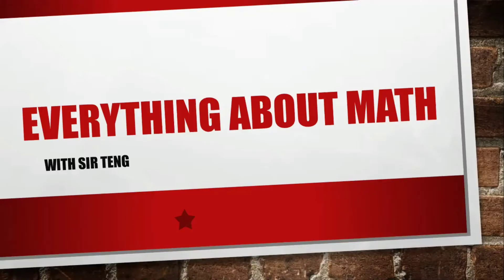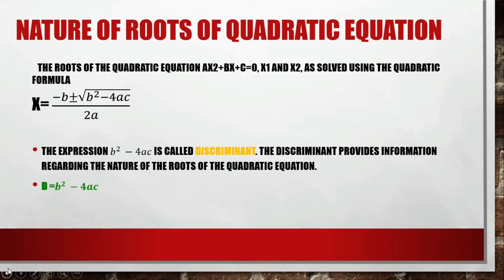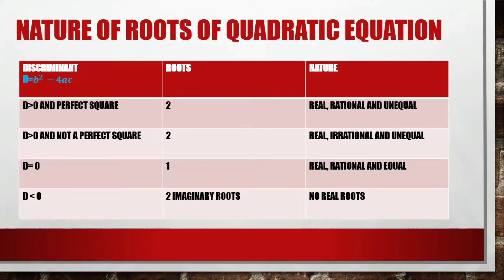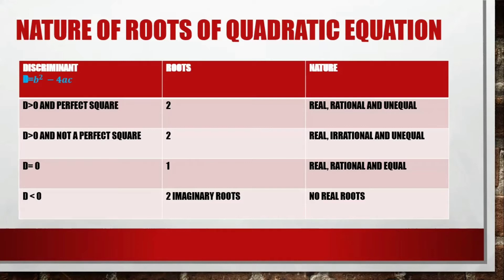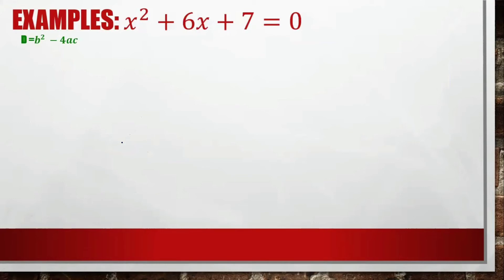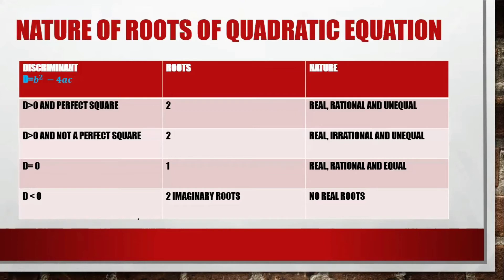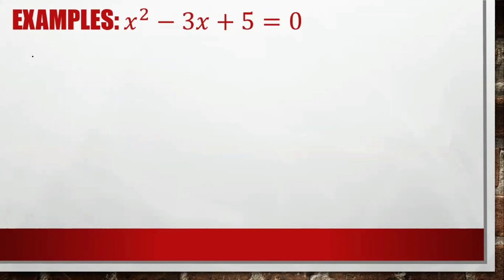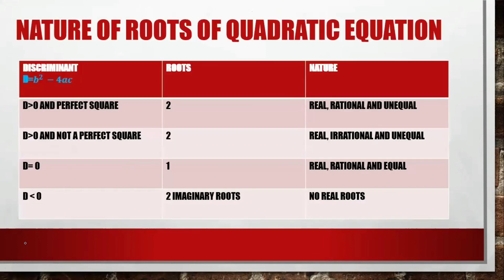NATURE OF THE ROOTS OF QUADRATIC EQUATION | Discriminant b²-4ac | Sir Teng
You will be able to determine the nature of the roots of quadratic equation by this video tutorial. Hope it will help you. Thanks!